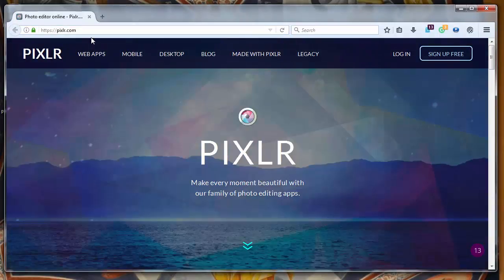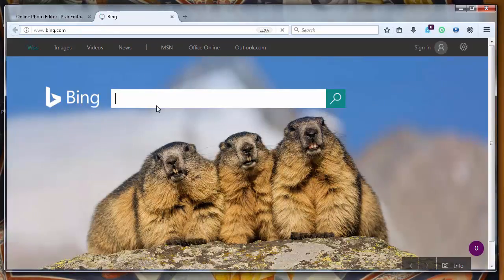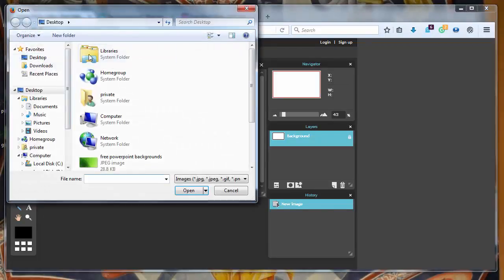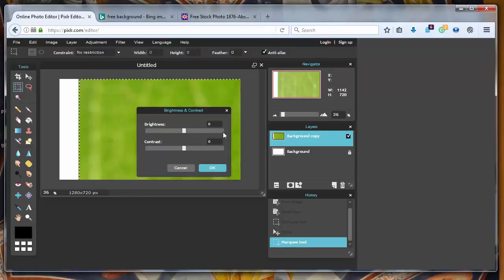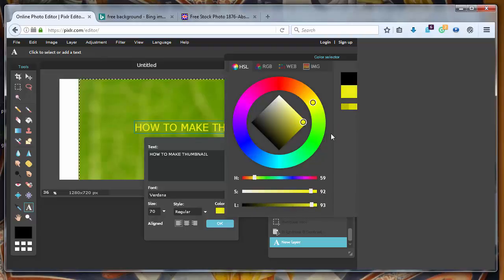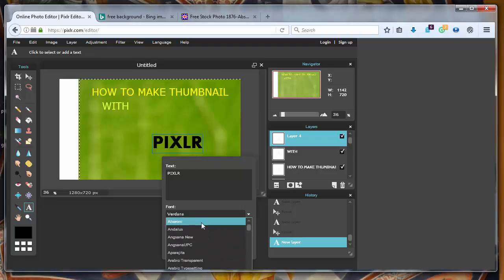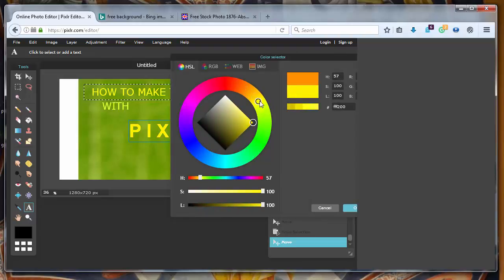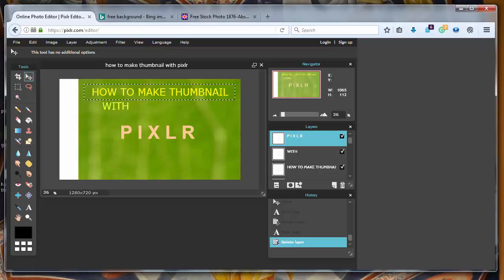How To Make Thumbnails online Free, Fast and Easy With Pixlr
In this lesson we're going to talk about that how to make Thumbnail online with usage of pixlr editor.